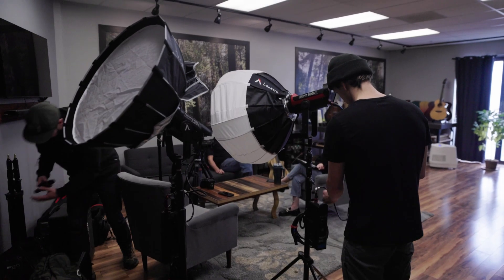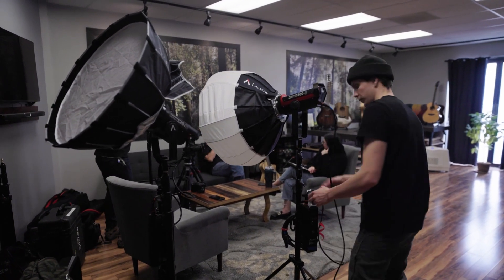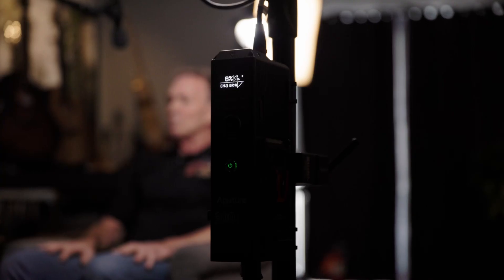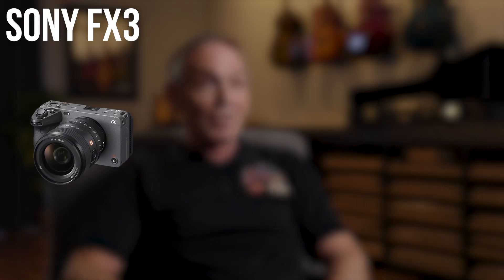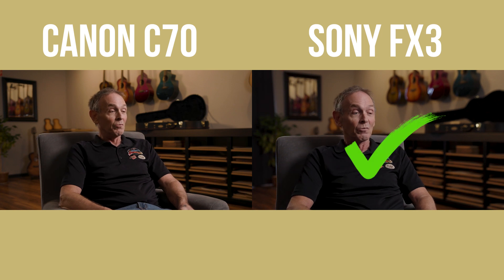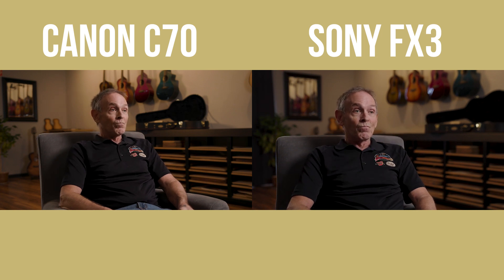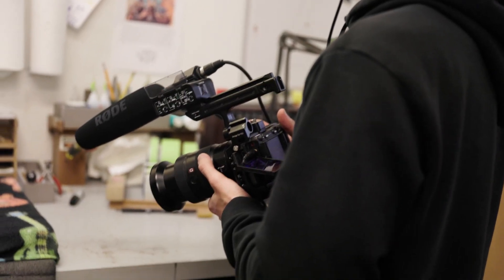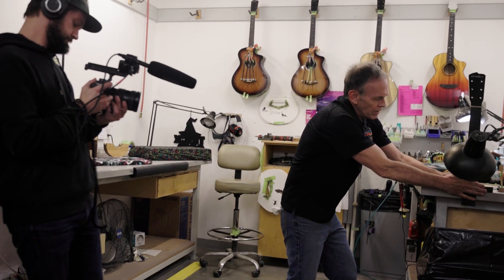Canon C70 vs Sony FX3 - Image Comparison and Interview BTS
Putting the Sony FX3 and the Canon C70 to the ultimate test!

THE CAMERA I USE
THE MICROPHONE I USE
BEST PORTABLE RGB LIGHT
BUDGET PODCAST MIC